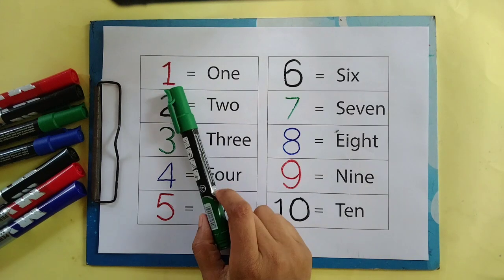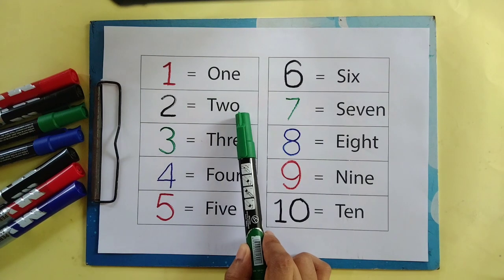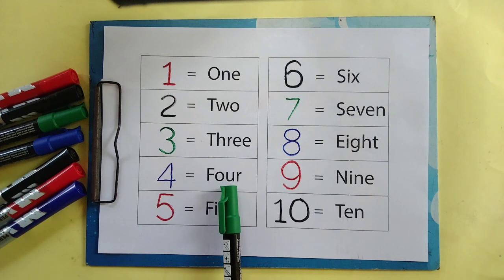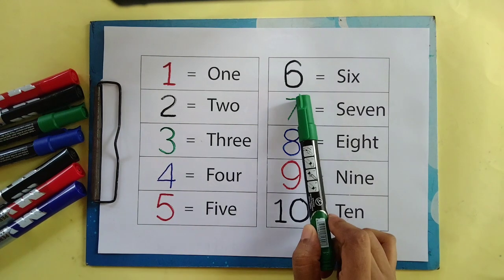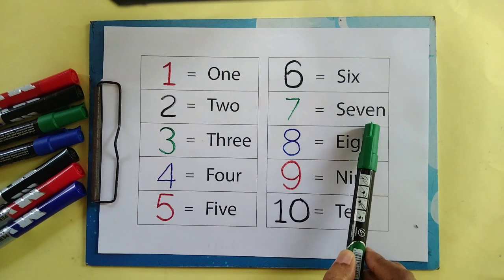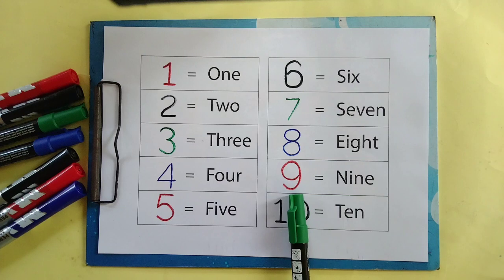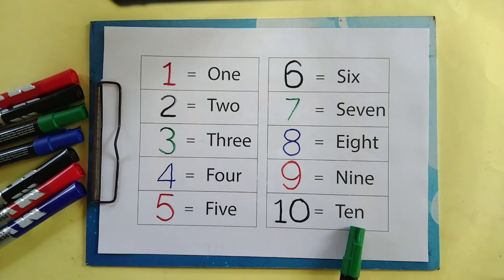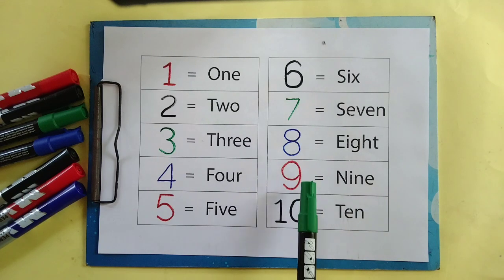Learn numbers,counting 1 to 10,colors for kids | learn to count 123, learning for children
learn numbers

123 counting
1234 song
number songs
numbers for kid
12345 rhymes
12345 kids songs
123 counting for kids